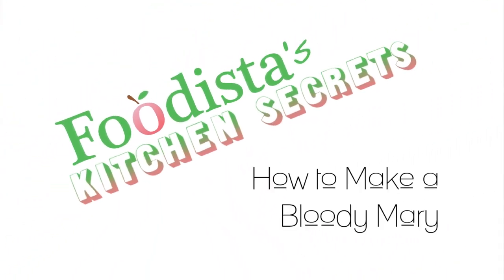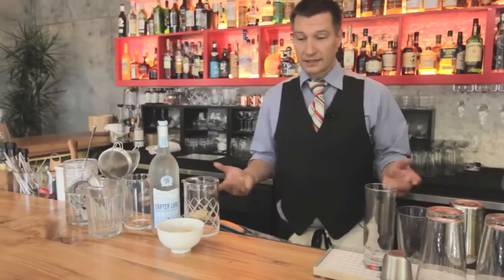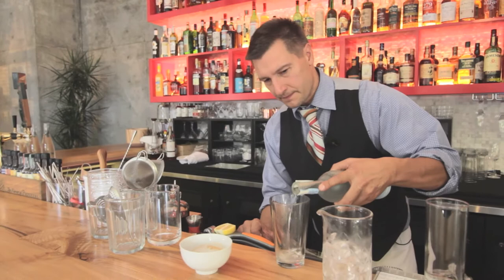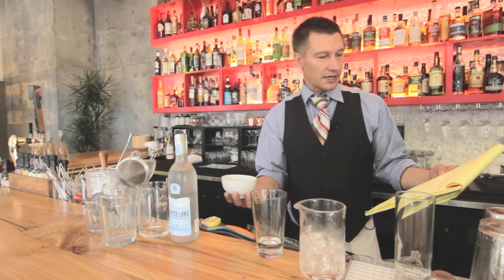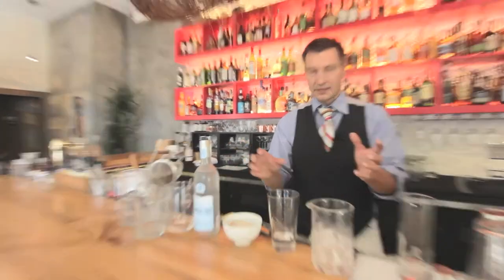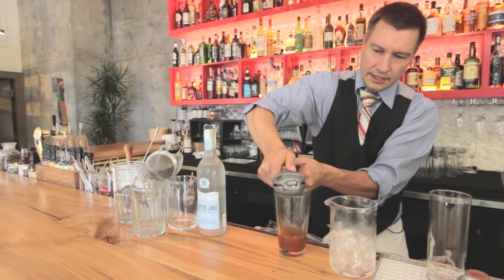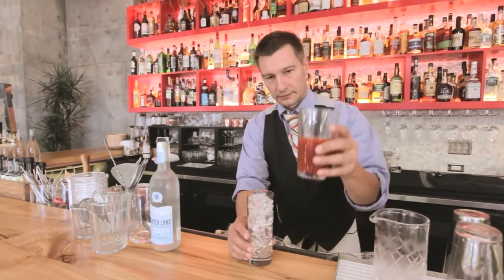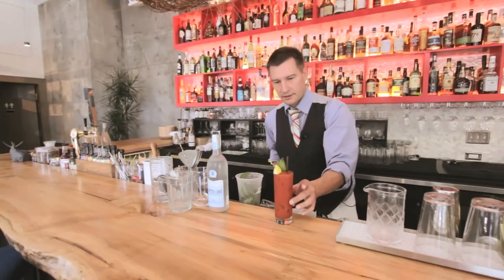Kitchen Secrets: Bloody Mary Cocktail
The Bloody Mary Cocktail. Some have called it the most complex cocktail in the world. With so many spices and flavors in one glass, where do you even begin?! In this episode of Kitchen Secrets follow Jon, head bartender at Monsoon in Seattle, as he shows you his method for creating the bloody mary.

Monsoon owners, Eric and Sophie Banh, grew up in Saigon, where the cuisine was influenced not only by what was freshest every day, but by Chinese and European cooking traditions. At Monsoon they try to blend traditional Vietnamese cuisine with Pacific Northwest innovation. Join them for contemporary Vietnamese cuisine served in a modern, elegant setting. This is good, simple food.

Be sure to visit both Monsoon locations!